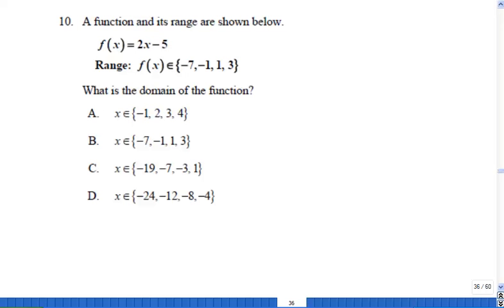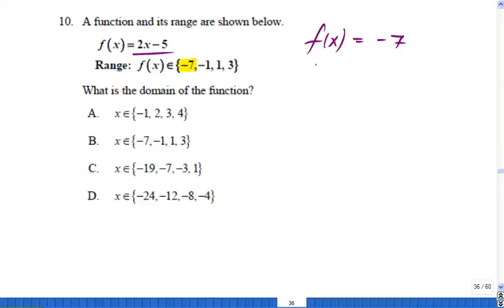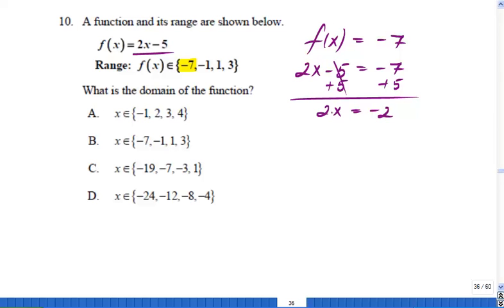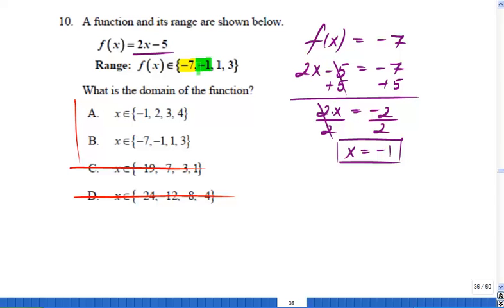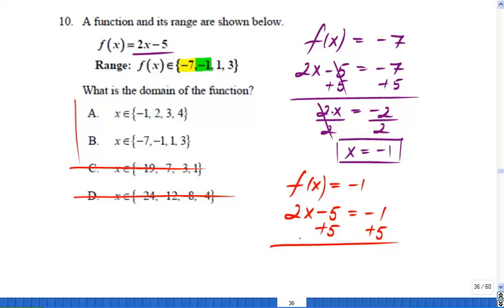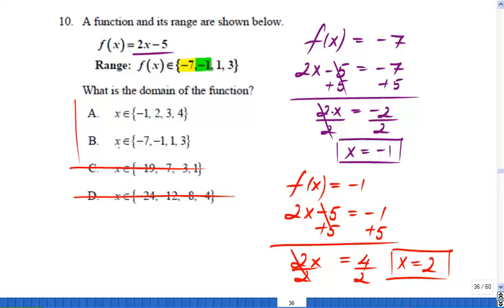Domain of a function